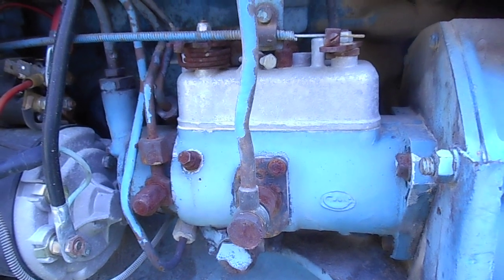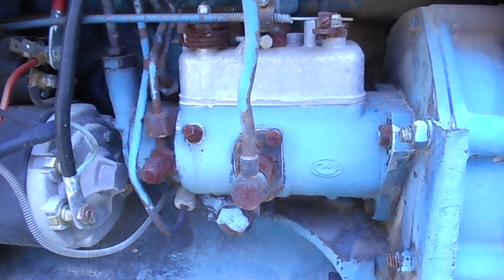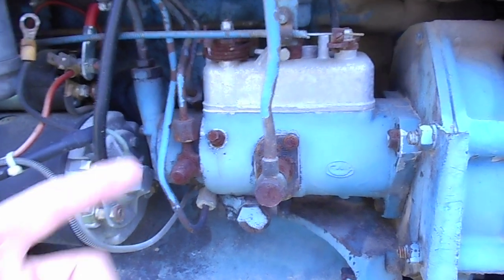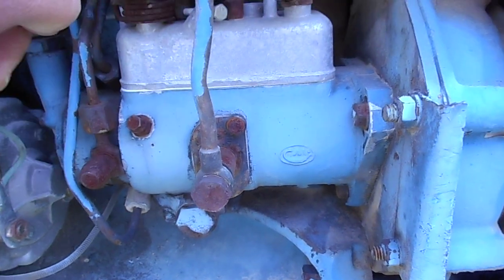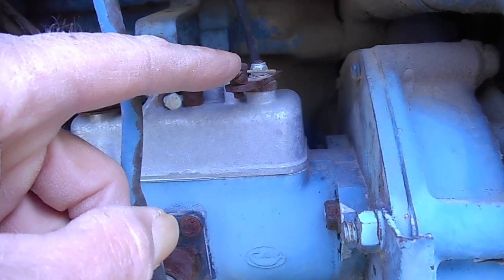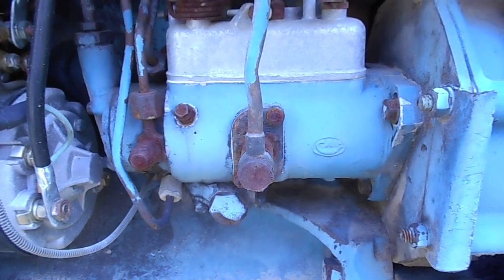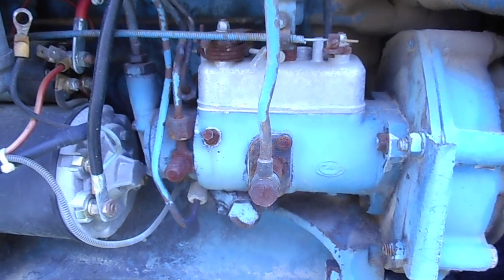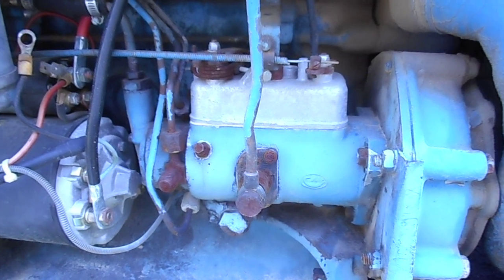Ford 4000 Injector Pump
A thank you to larsonvalleyfarm and to Ford Farmer concerning a start button on this injector pump